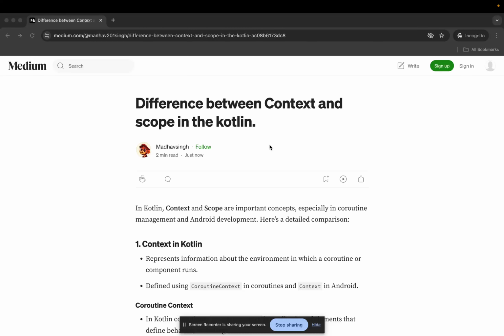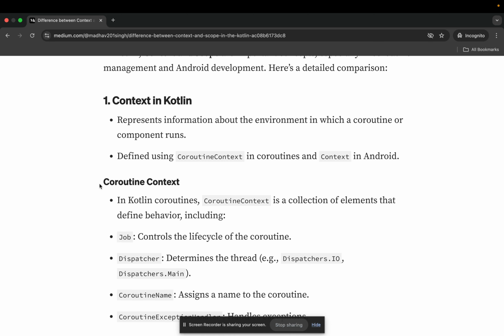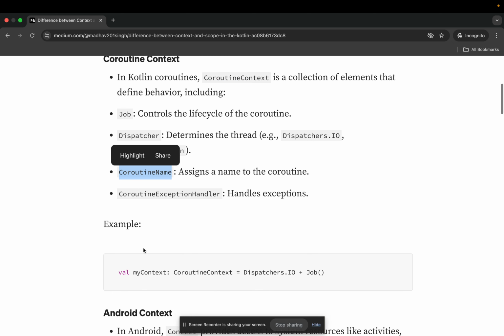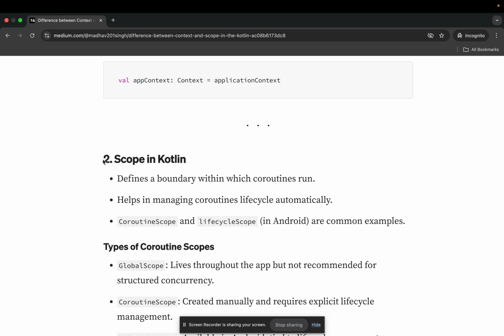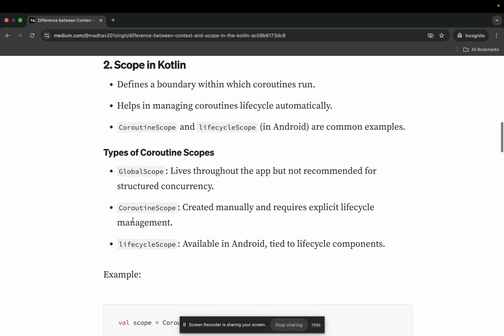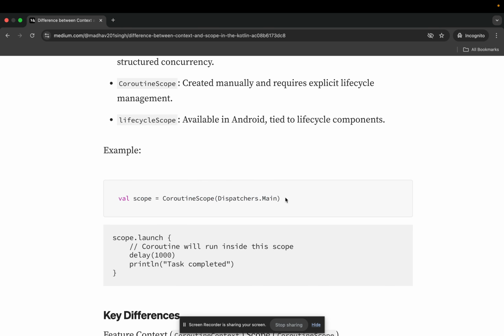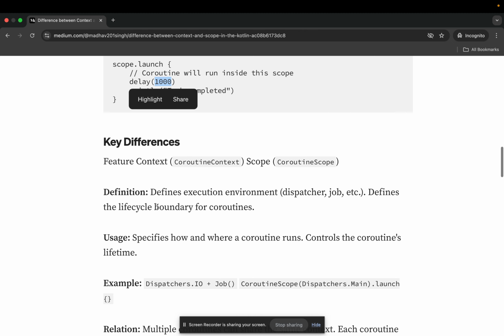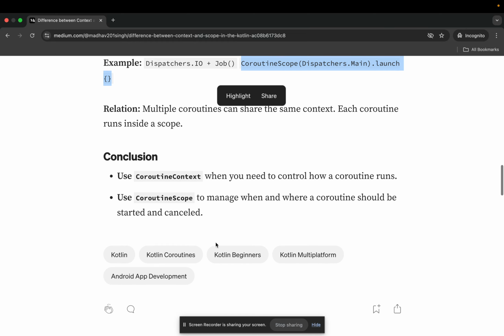Difference between Context and scope in the kotlin | Kotlin Interview questions